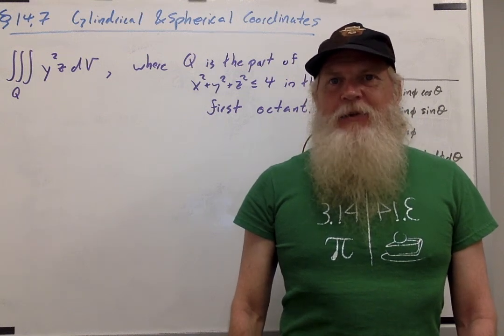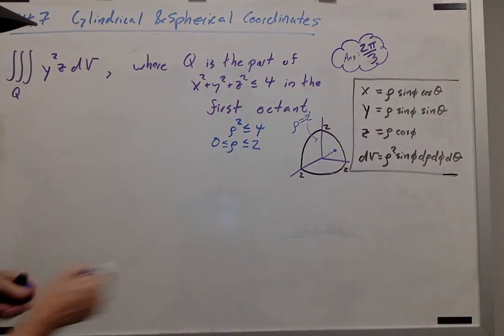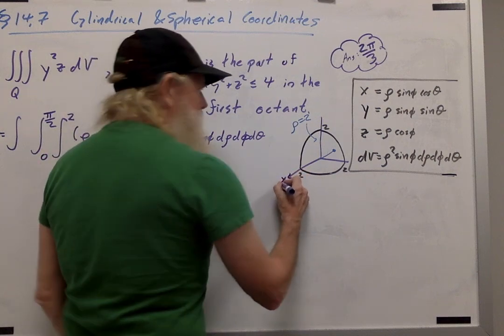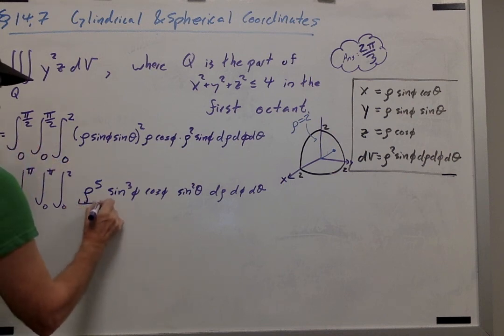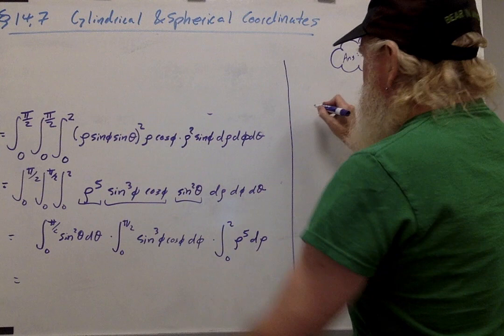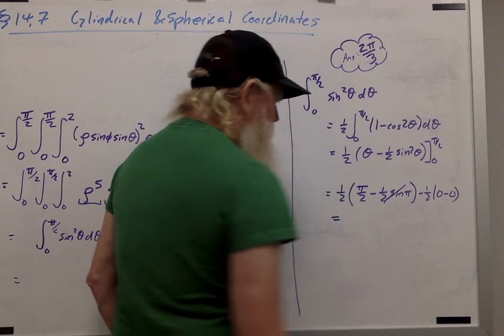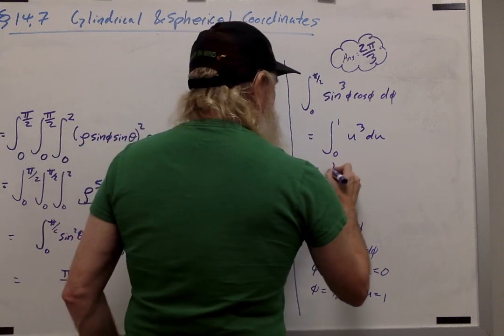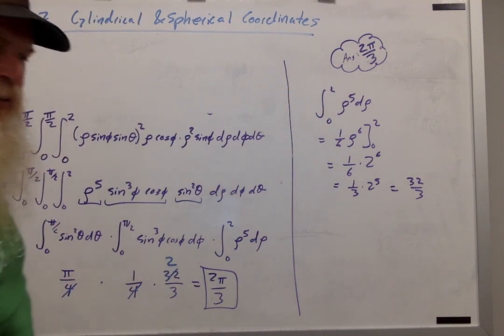2415 Sec 14 7 Video 6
Triple Integrals in Spherical Coordinates: Example 2